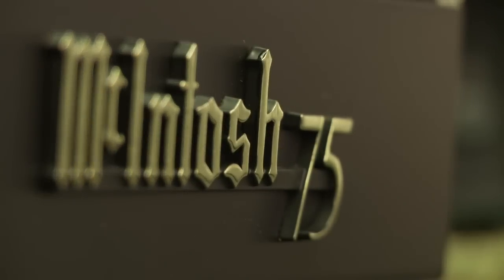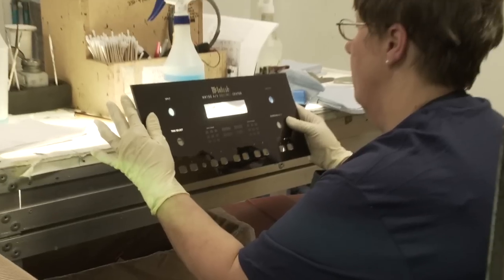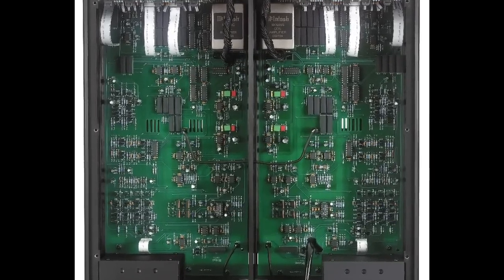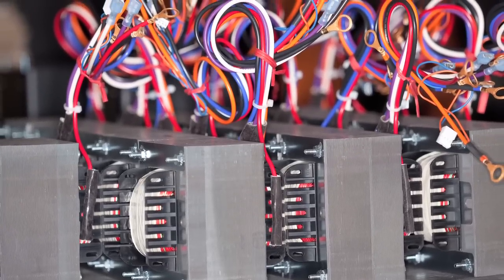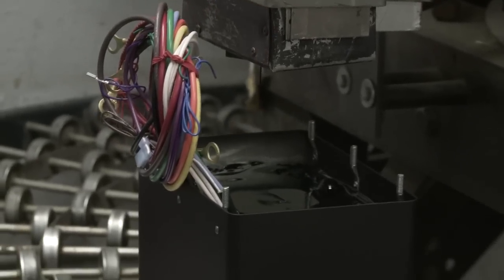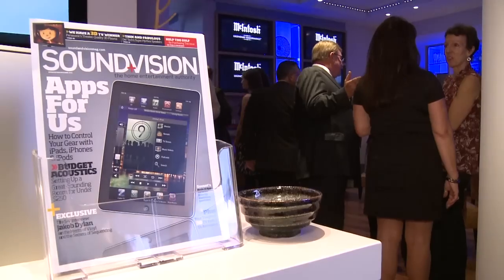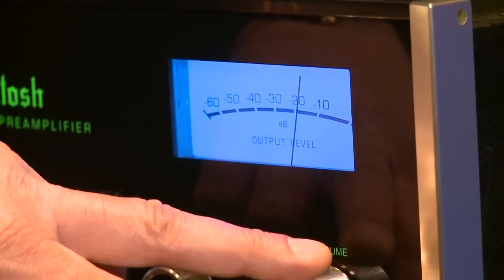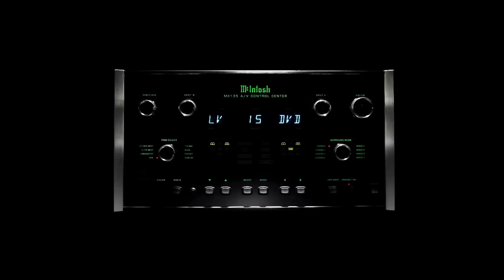McIntosh Factory Tour